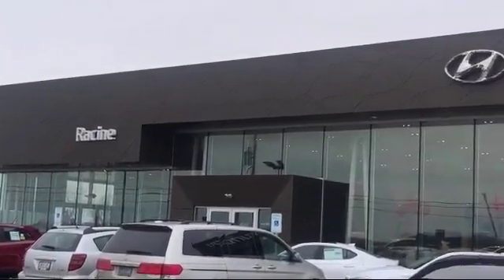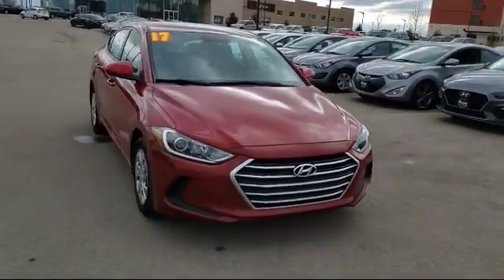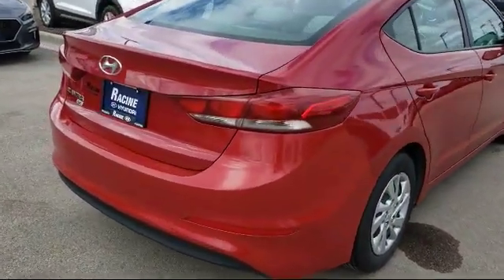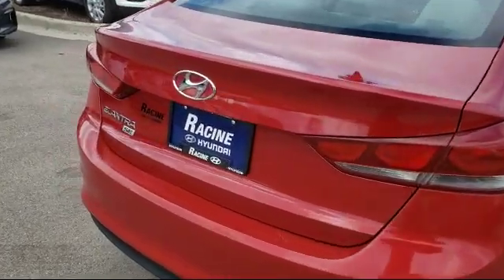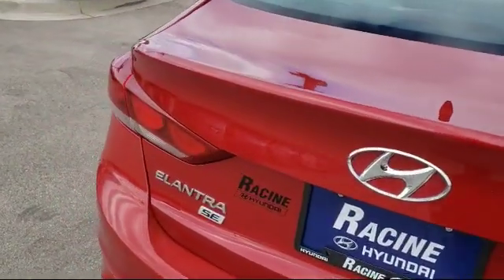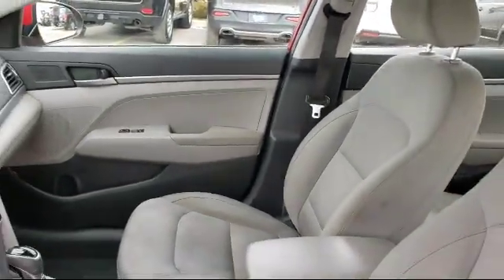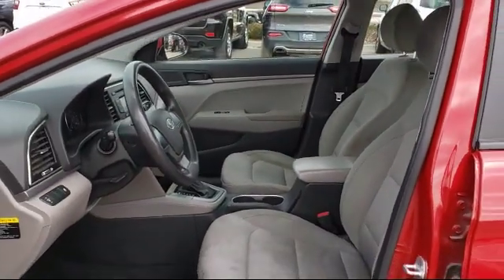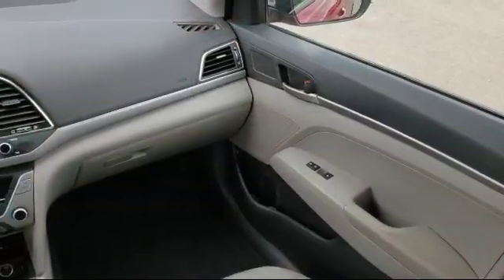2017 Hyundai ELANTRA SE Racine Milwaukee Kenosha Janesville Burlington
2017 Hyundai ELANTRA SE Stock Number: HU123612 Vin:KMHD74LF2HU123612.

Racine Hyundai
13313 Washington Ave